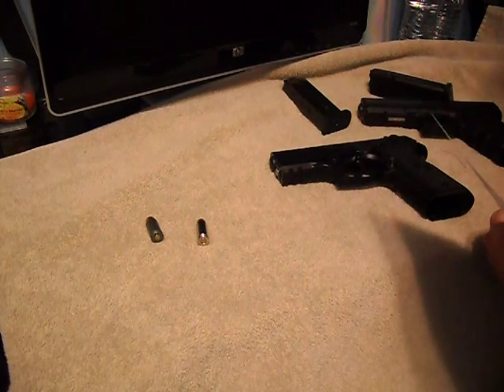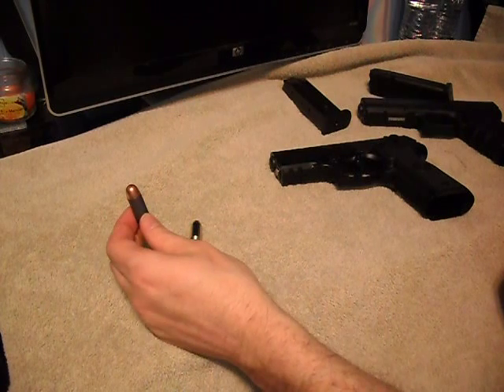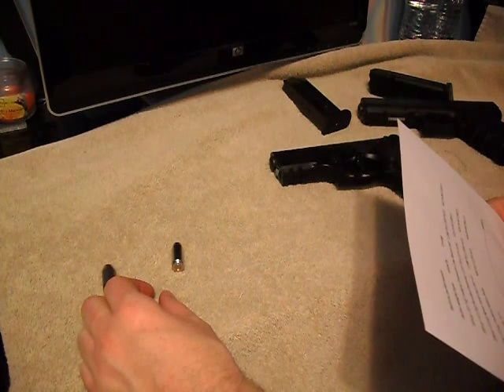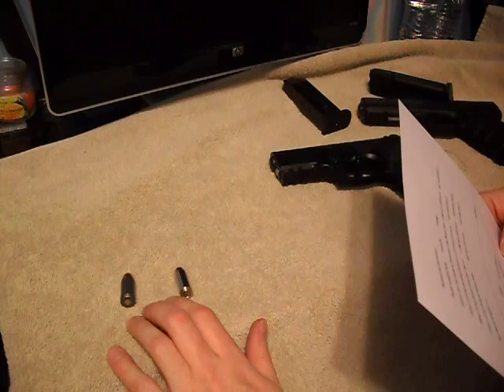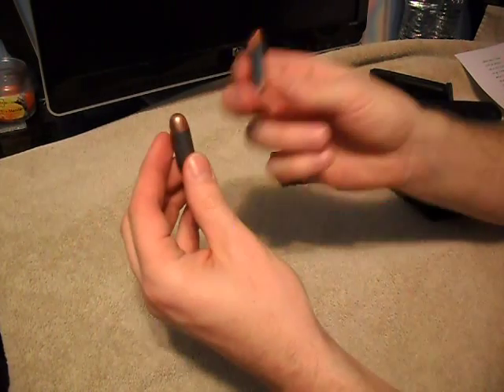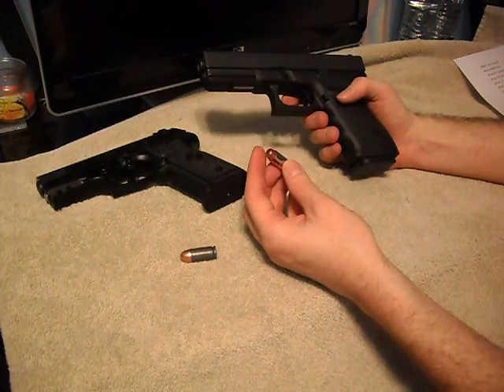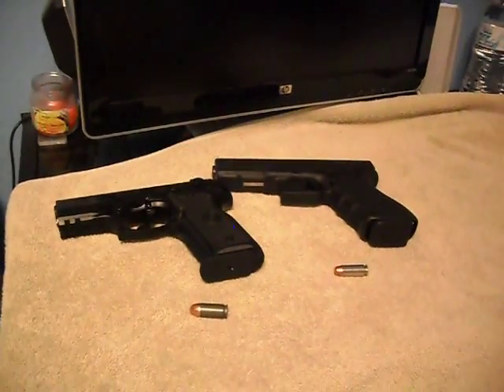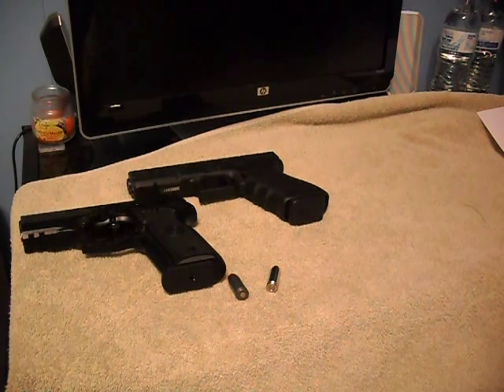10mm vs 45 acp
10mm vs 45 acp